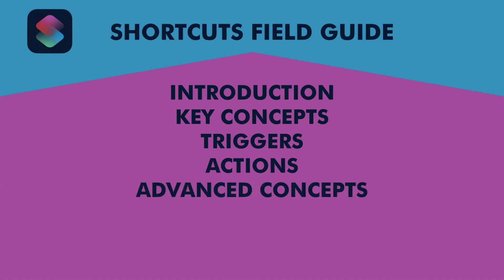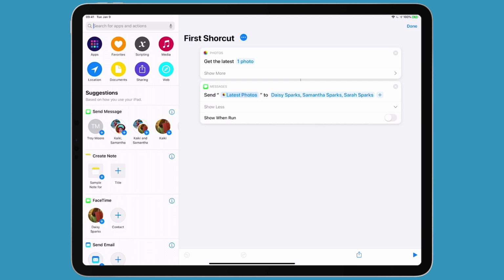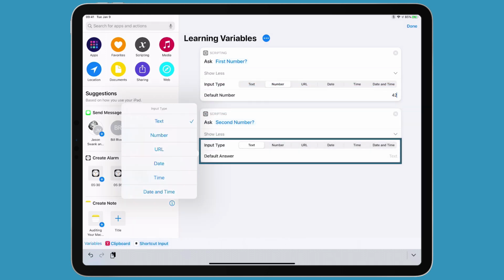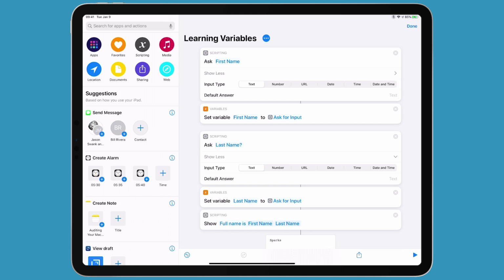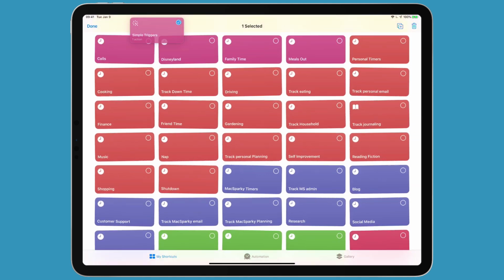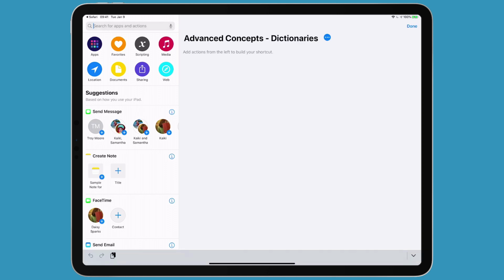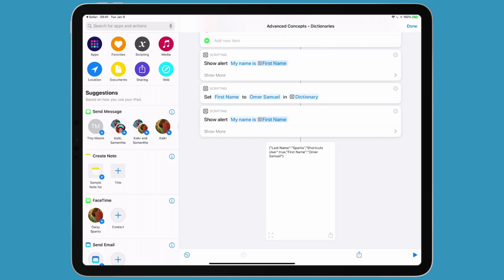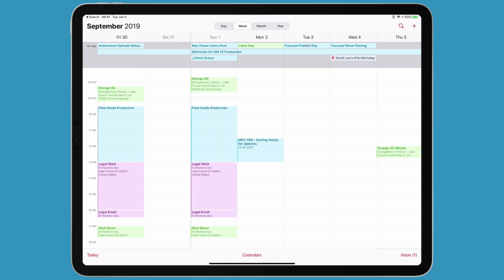The Shortcuts Field Guide, iOS 13 Edition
Here is a 40-minute sample from the Shortcuts Field Guide, iOS 13 Edition.